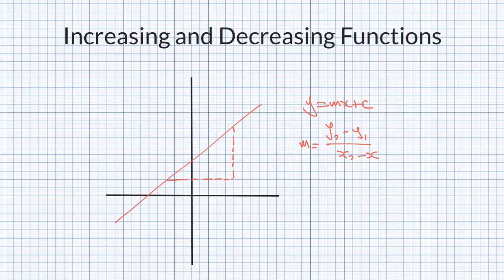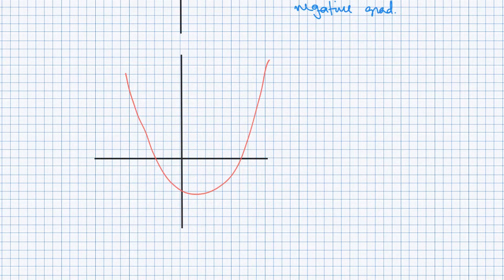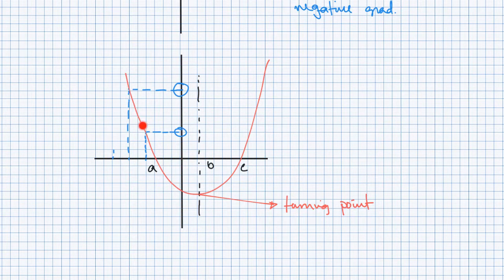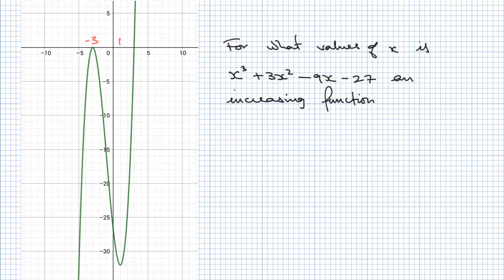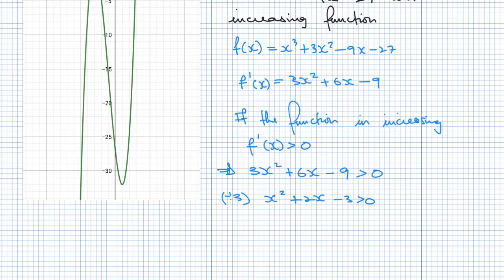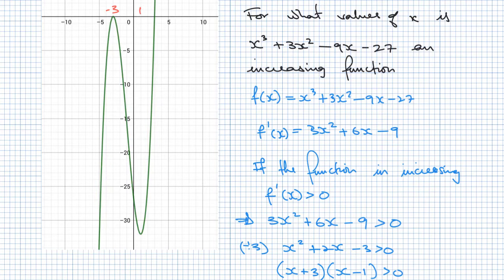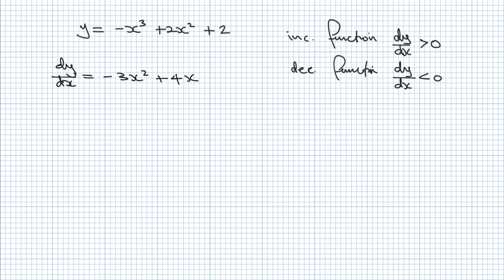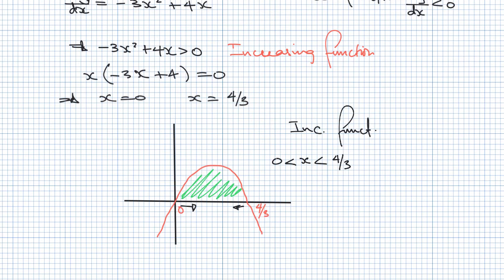Increasing Decreasing Functions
In this video you will learn how to find the range of values of X4 when I function is increasing and decreasing.